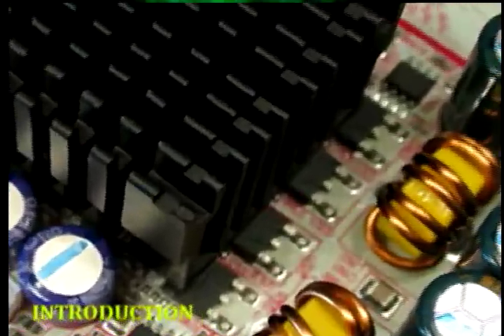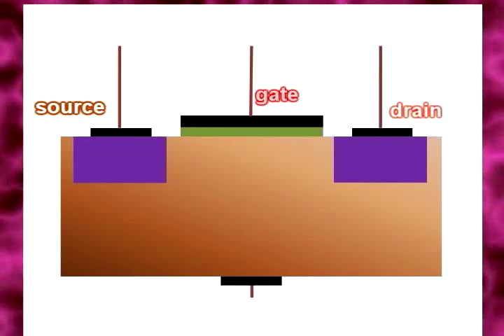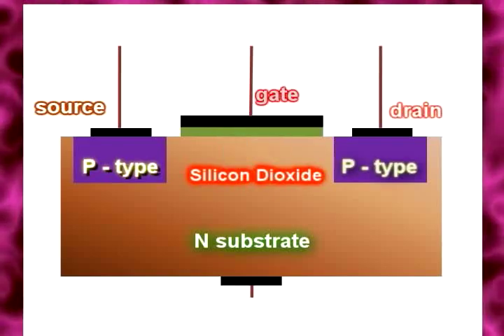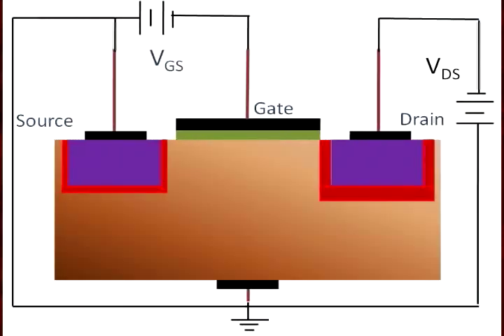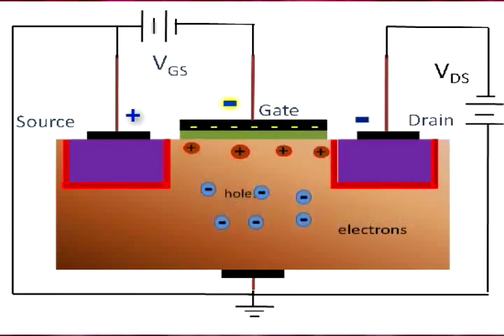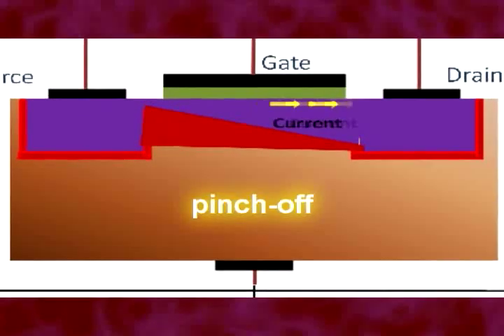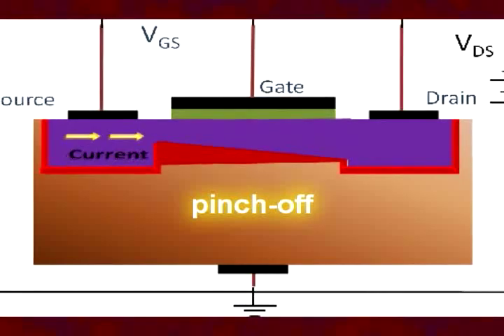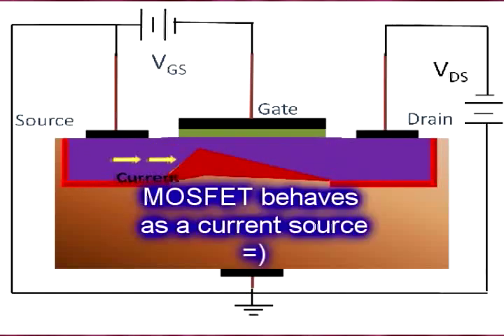E-MOSFET.asf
hope this video would be of help to ECE and other students